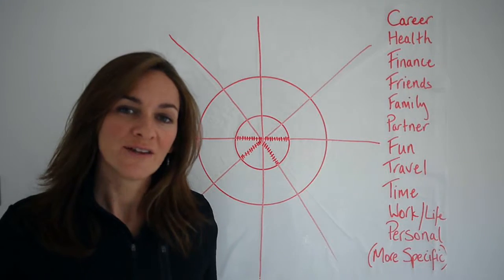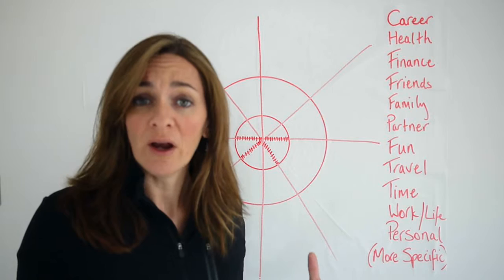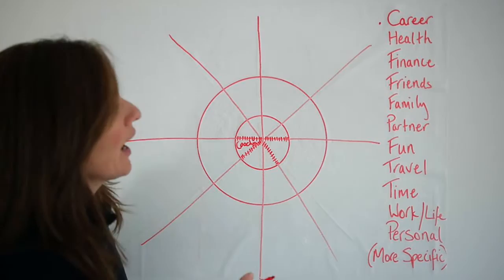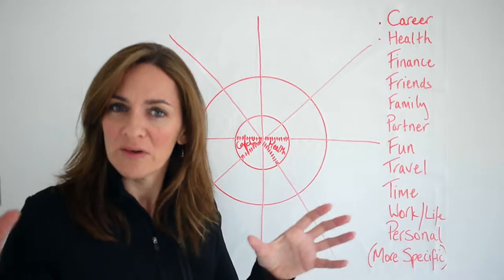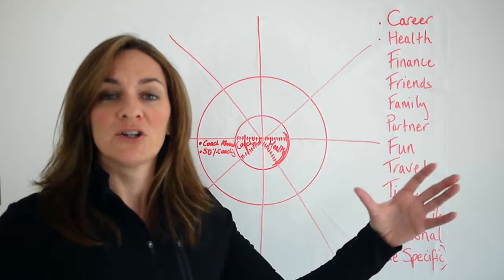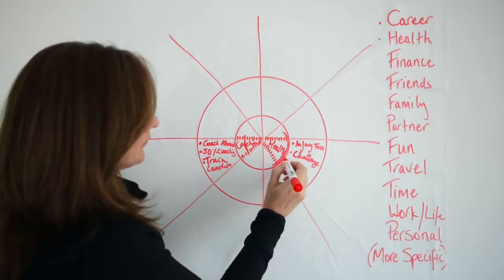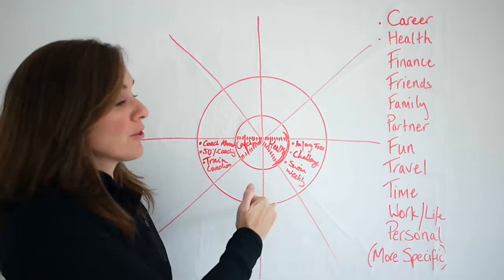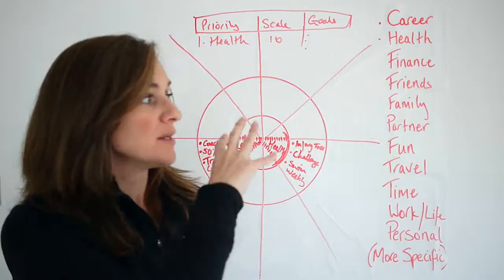Wheel of Life Demo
How to complete the first two levels of the Wheel of Life: Priorities & Goals. This video is designed to support my new clients in preparing for their coaching sessions. Picouture Your Life!